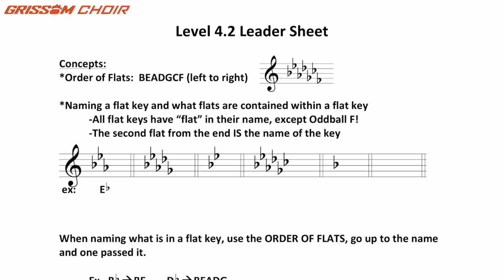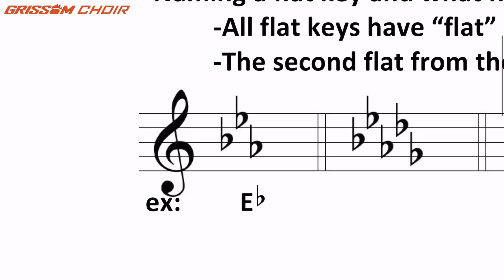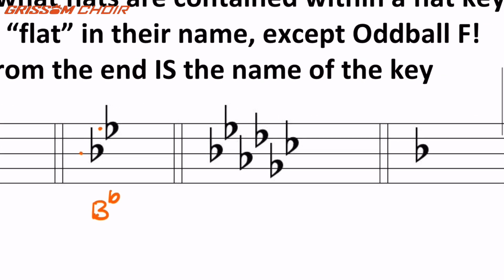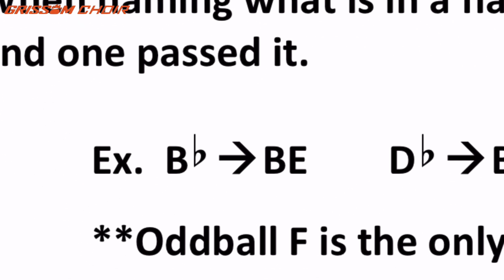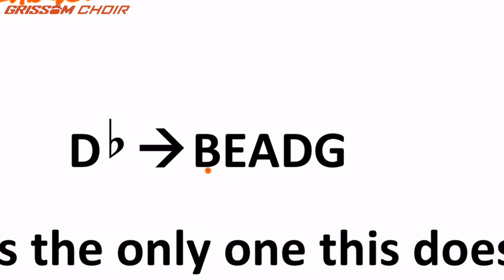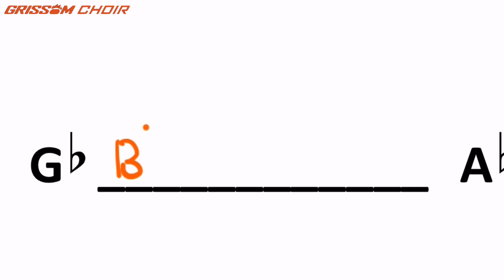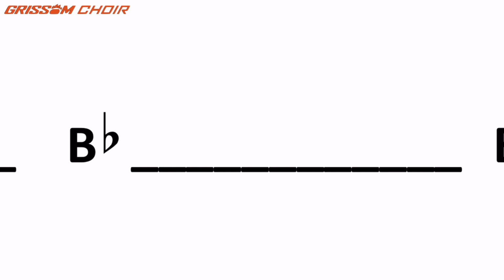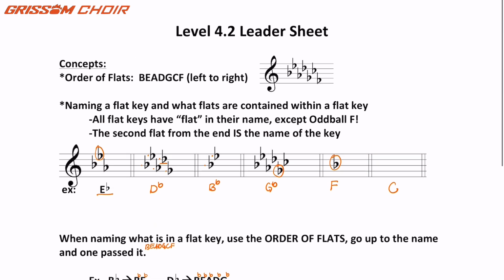Level 4.2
Concepts:
*Order of Flats: BEADGCF (left to right)

*Naming a flat key and what flats are contained within a flat key -All flat keys have “flat” in their name, except Oddball F! -The second flat from the end IS the name of the key.

When naming what is in a flat key, use the ORDER OF FLATS, go up to the name and one passed it.

**Oddball F is the only one this does not work with. Just memorize that F has one flat, and that is B flat.

**Also, C has NOTHING in it!